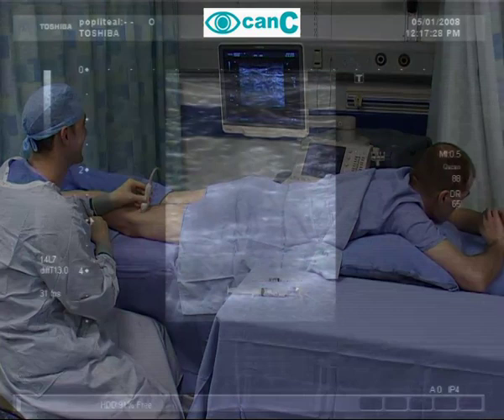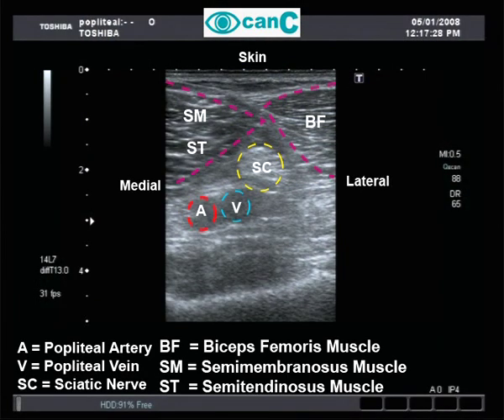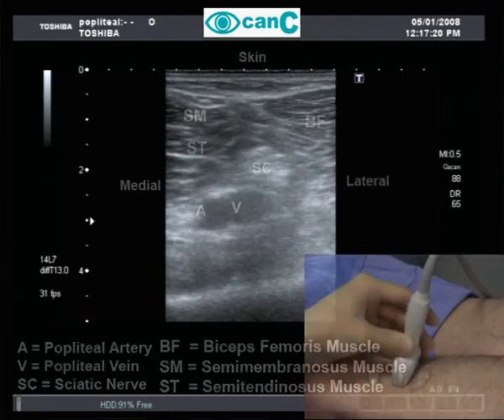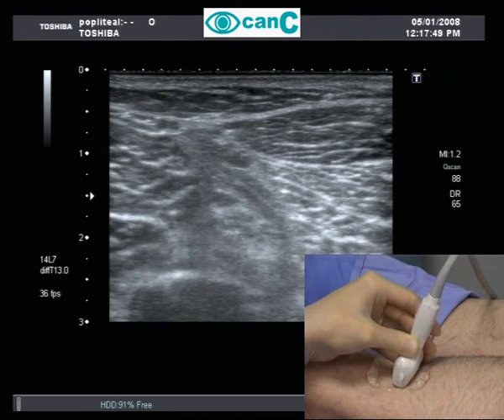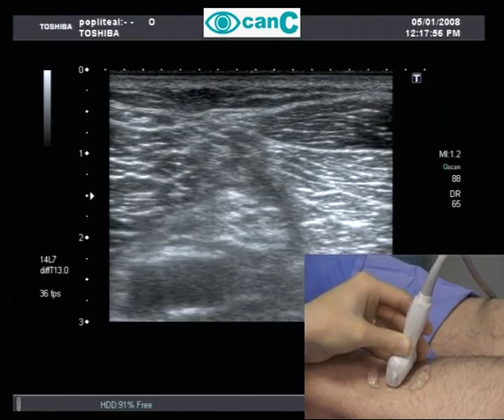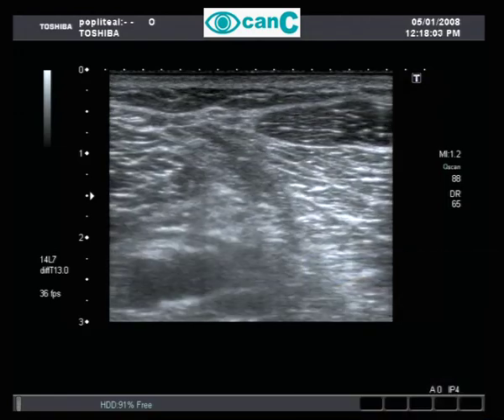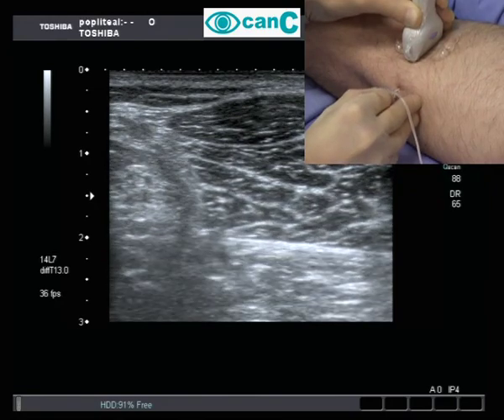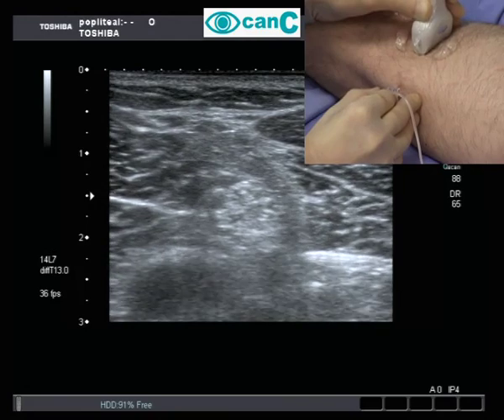Popliteal Block (Ultrasound guided) - posterior approach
Ultrasound guided Popliteal block - posterior approach